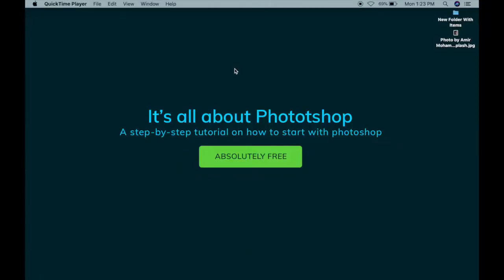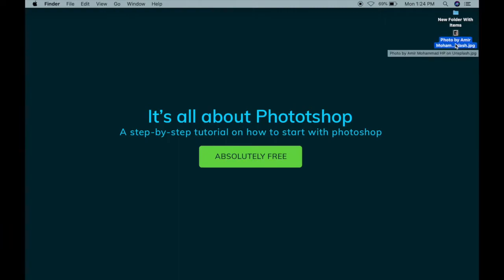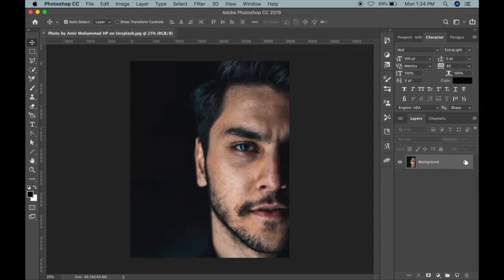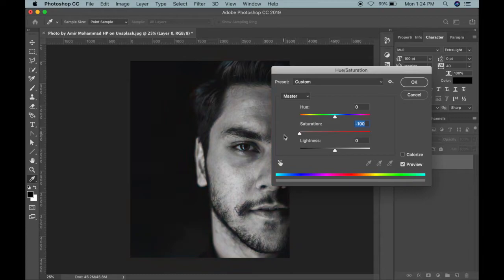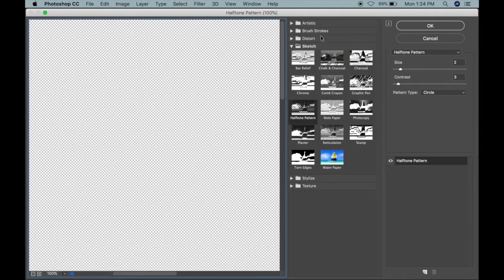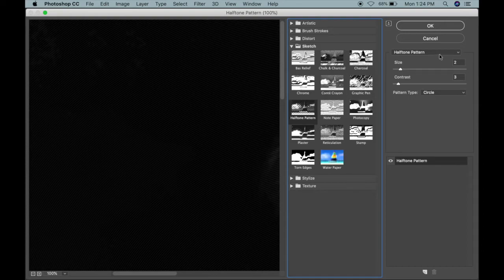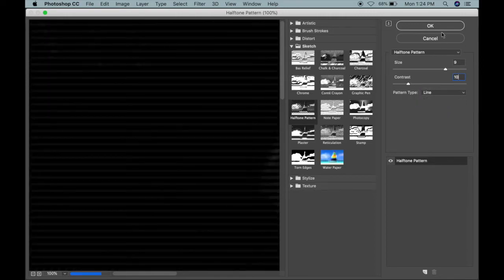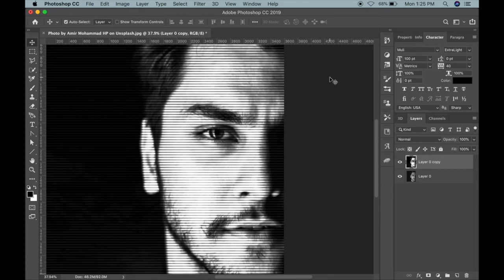Photo Engraving Line Effect | 2 mins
Image Source:
Photo by Amir Mohammad HP on Unsplash

Photo Engraving Line Effect
line effect in photoshop
line effect black screen
line engraving effect in photoshop
Engraving Lines Effect on Image In Photoshop
This Magic Texture Creates an Engraved Money Effect in Photoshop!
How to Create a Simple Photocopy Lines Effect in Photoshop
photo engraving photoshop
Image to Line Art Effect with Three Easy Steps
Photoshop Tricks
photo manipulation photoshop
Photo manipulation
Image Editing in Photoshop
How to work with images
Image editing
Photo manipulation in photoshop
Photoshop 2024
Image manipulation
images photoshop
how to blend images in photoshop
How to change image color
How to change background color in photoshop
Color Replacement in Photoshop
How to insert an image in photoshop 2024
How to export multiple images at once in Photoshop
How To Crop Image In Photoshop
How to Create Double Exposure Images in Photoshop
Easily Convert Low To High Resolution Photos In Photoshop 2024
how to combine photos
Photo manipulation
Creating photoshop file
Saving photoshop file
Opening another file
Guide for creating a new photoshop file
Adobe Photoshop
Photoshop shortcut
learn photoshop for beginners
Photoshop for Beginners
Photoshop for Beginners: Complete Course
Free Course
Photoshop Beginner To Advance 2024
Complete Photoshop Tutorial
Adobe Photoshop Course for Beginners
photoshop basics
Photoshop 2024
Photoshop tutorial 2024
how to use photoshop for graphic design
photoshop basic operations
photoshop shorts
photoshop shortcut
photoshop shortcut key
photoshop shortcut key list
photoshop short video
photoshop shortcut tricks
adobe photoshop 7.0 photo editing
photoshop design banner
adobe photoshop photo editing
photoshop home screen not showing
photoshop black screen problem
photoshop me layer nahi aa raha hai
photoshop new document not working
photoshop file not opening
photoshop photo drag problem
photoshop reset settings
photoshop resolution settings
photoshop reset kaise kare
png file not opening in photoshop
social media banner design in photoshop
adobe photoshop free
photoshop tutorial poster
Photoshop design logo
photoshop from beginning
adobe photoshop cc tutorial
Its all about photoshop
Star Photo Lab
Shivam Computer Institute
Sk Photos
WsCubeTech
tutvid
PiXimperfec
Learnit Training
Real Tutorial
mybigguide
DV Ulloa
PiXimperfect
Photoshop Tutorials by Webflippy
grapexels
Techy Amit
Graphic Design Hindi Me
Billi 4 You
NSB Pictures
Envato Tuts+
Vince Opra
Guru 9x
As Suman Studio
Photoshop Shorts
Adobe in a Minute
Technical Sagar
GFXMentor